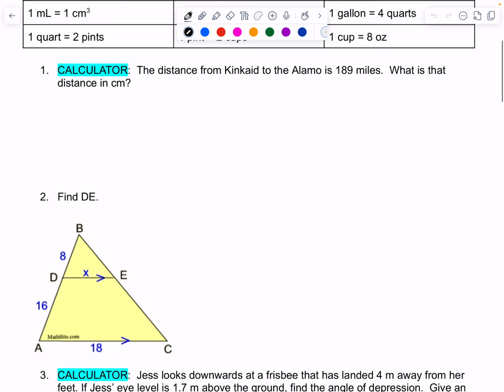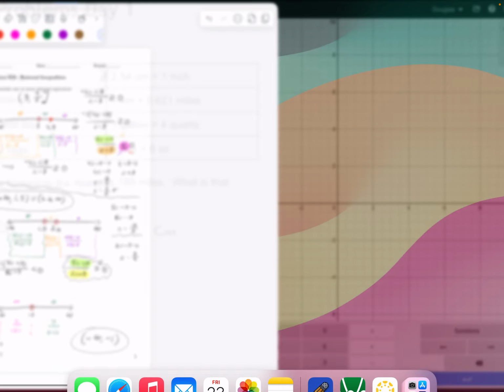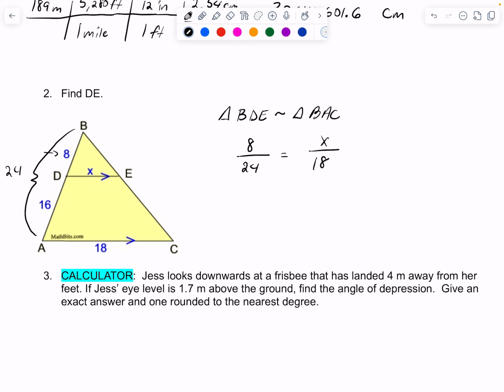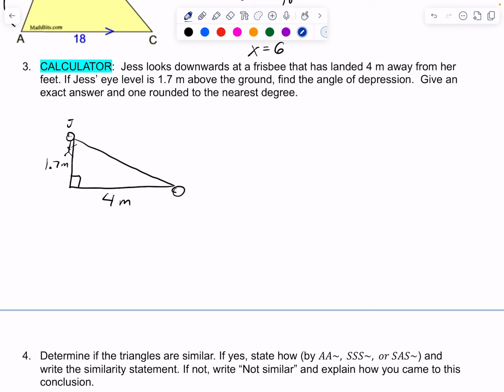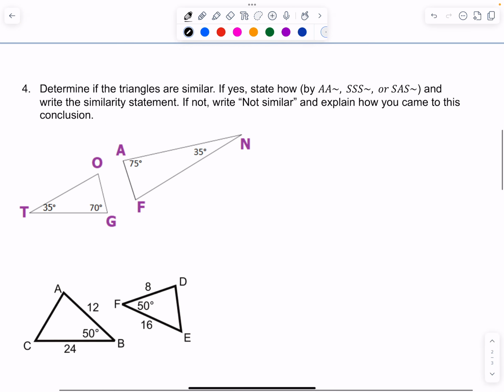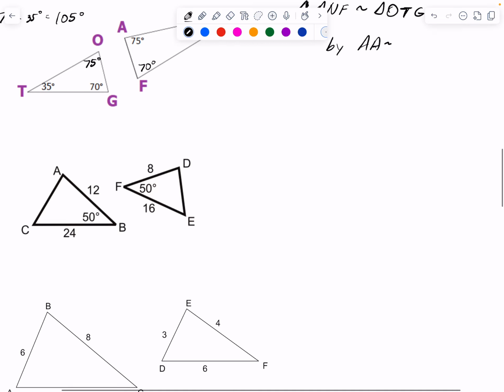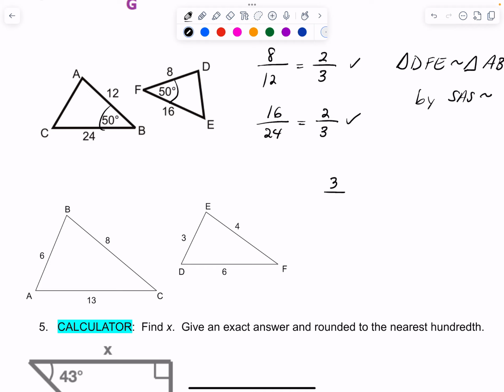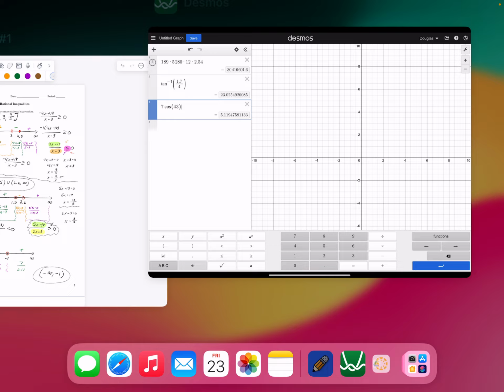Review Problems Day #1